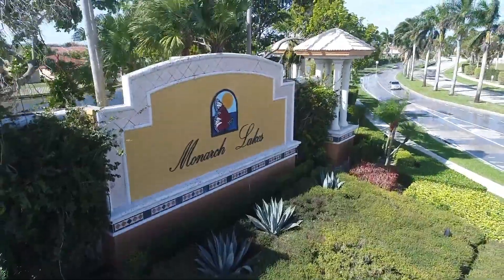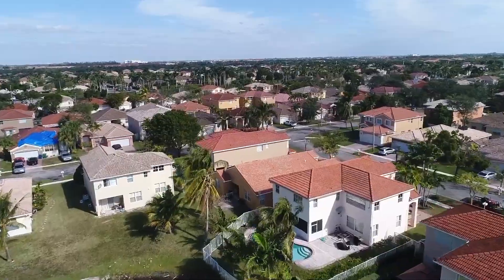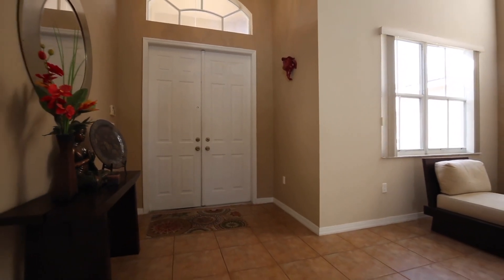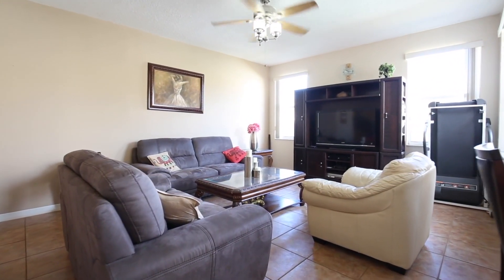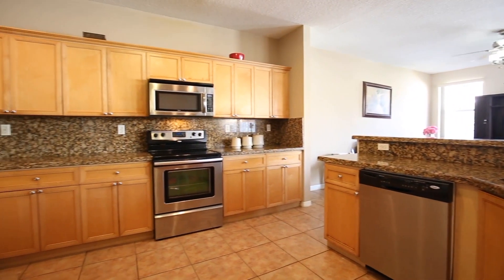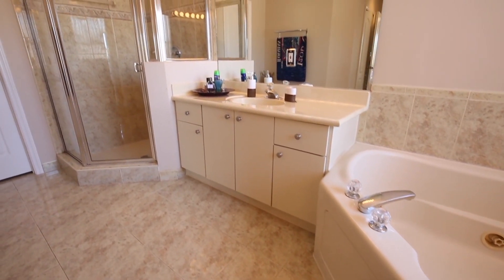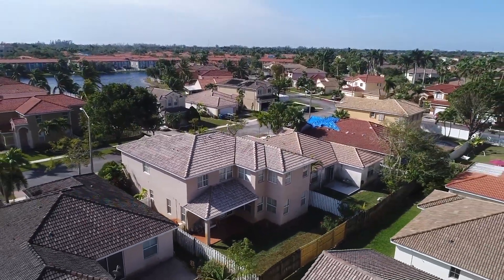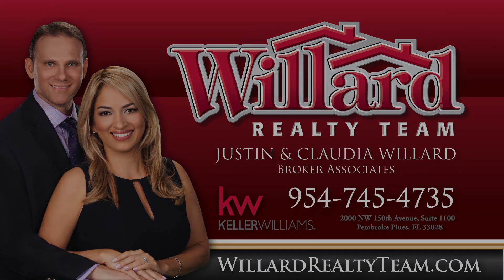Melrose Landing at Monarch Lakes Home For Sale - 12939 SW 27th Street - Willard Team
THE LARGEST - Contemporary 5 Bedroom, 3 Bath, Home in Desirable Melrose Landing @ Monarch Lakes.  Features: Spacious Open Kitchen with Upgraded Cabinetry, Granite Countertops, Stainless Steel Appliances, Oversized 2nd Floor Master Suite with Trey Ceiling, His & Hers' Walk-in Closets, Spa Style Bathroom with Dual Vanities, Shower & Soaking Tub, 1st Floor Bedroom with adjoining Full Bath, Perfect for In-Laws, Guest Room, Den or Office… Large Family Room, Loft, Soaring Ceilings, Neutral Tile & Wood Flooring Throughout, Expansive Covered Patio & Fenced Yard!!! The Perfect FAMILY HOME!!!  Neighborhood Amenities include a Community Pool, Tot Lot and Gated Entry.